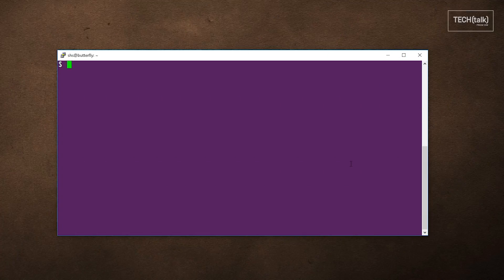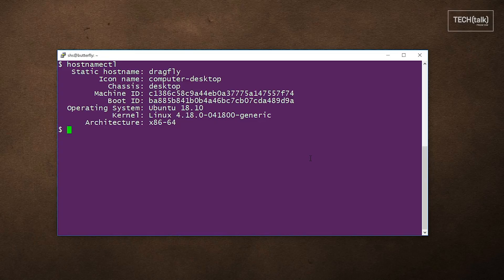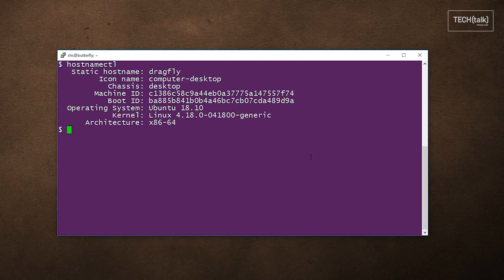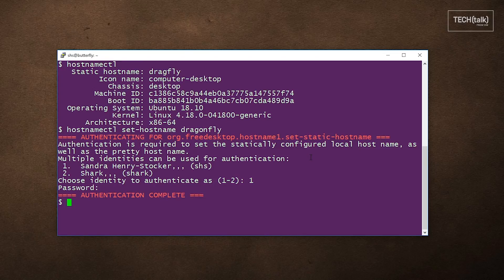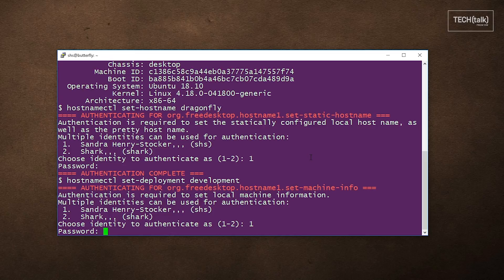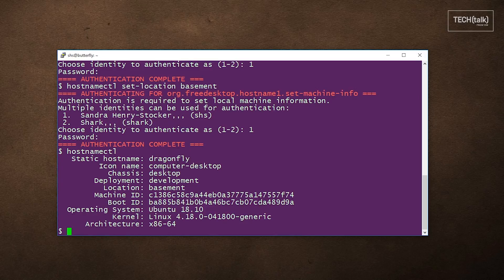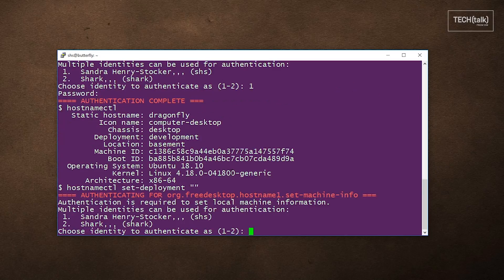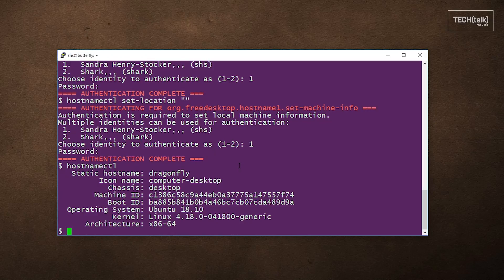How to use the hostnamectl command: Linux tip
In this Linux tip, we look at the hostnamectl command. It’s a command that provides information on a particular system – including but not limited to its hostname – and even allows you to make some changes.